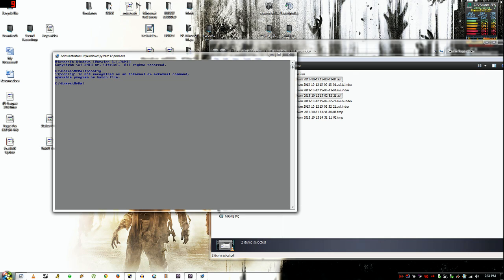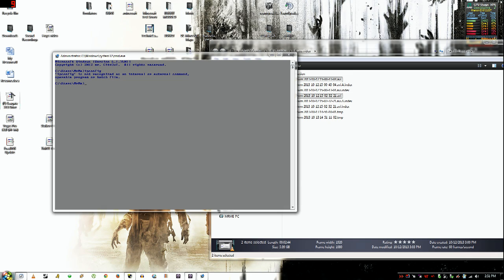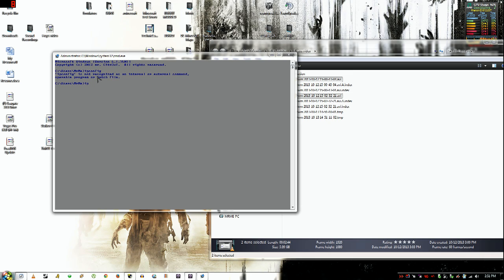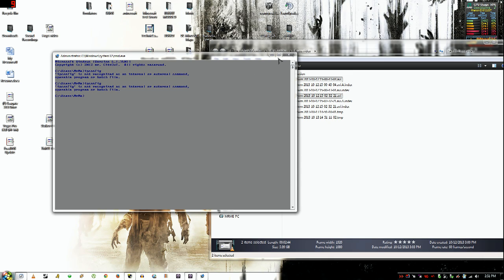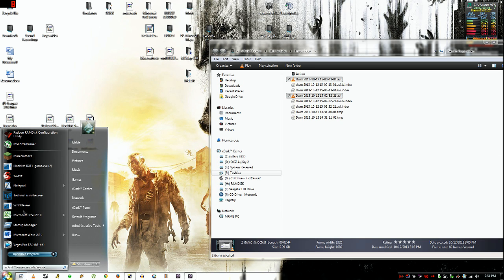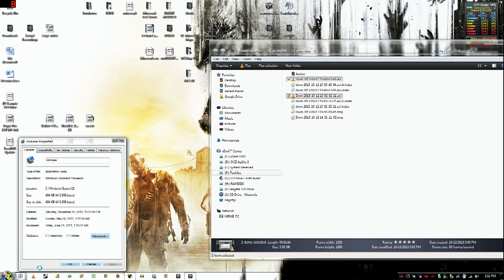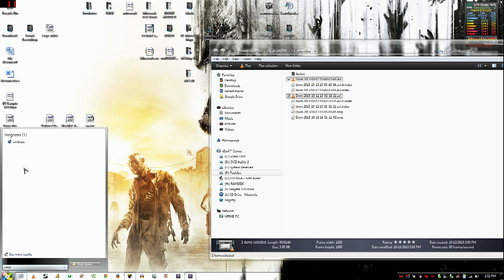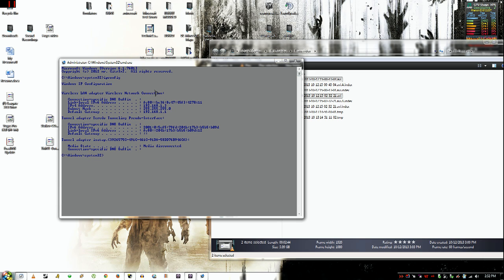"ipconfig" is not recognized as a internal or external command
Hello i had this issue for a while and i thought i might share with you guys how i fixed it